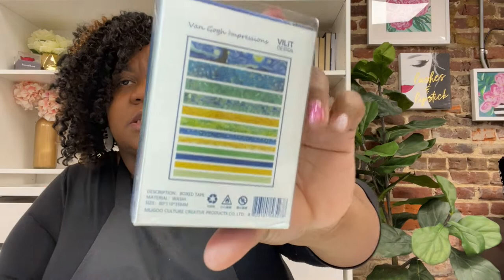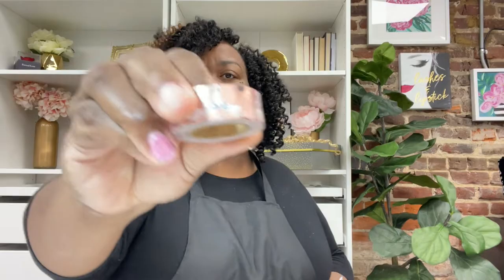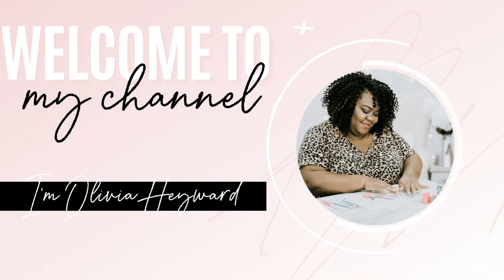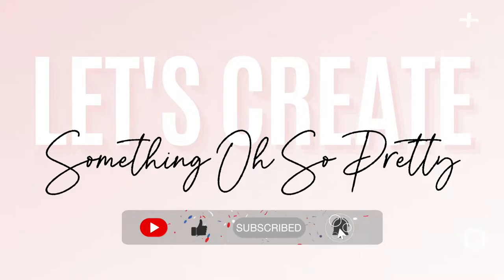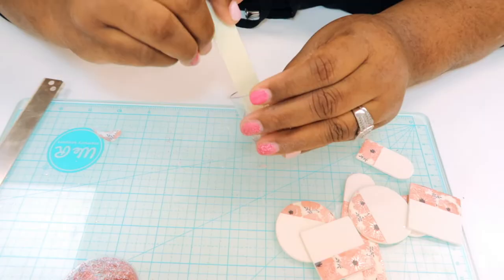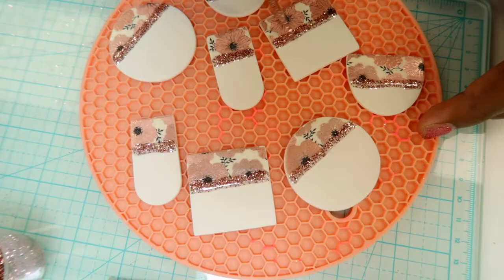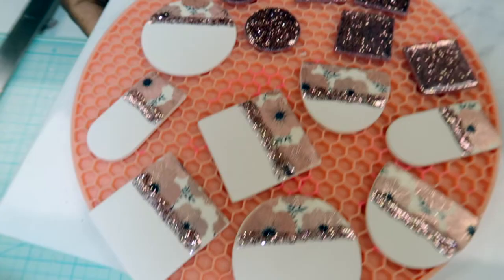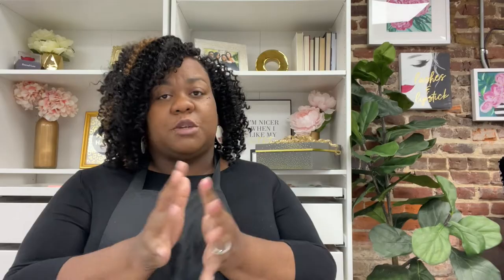How to Use Washi Tape on Polymer Clay Earrings | Olivia Heyward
In this video, I share with you my process of creating DIY Handmade Polymer Clay Earrings using Washi Tape and Glitter. DIY WASHI TAPE Earrings

🖥 Tune in every Wednesday Night at 9:00PM EST here on the Olivia Heyward Channel to LIVE Chat with MyCEOSquad some amazing, dope women!!

SAVE $20 on your first month using Eloquii Unlimited